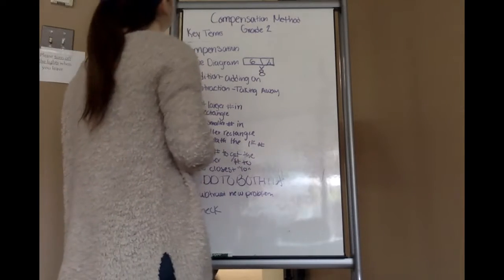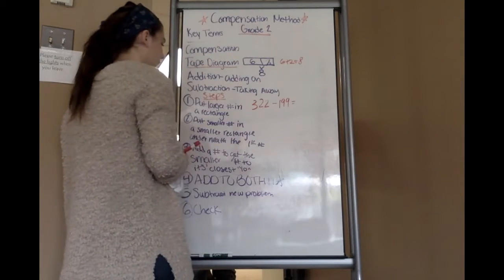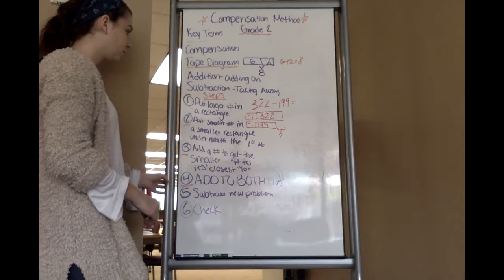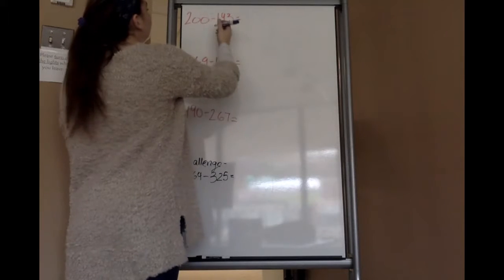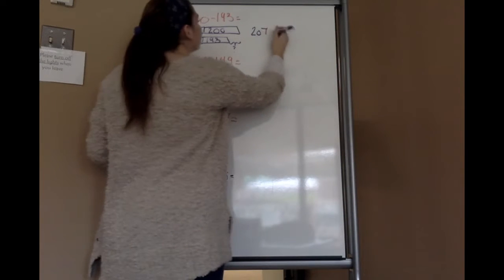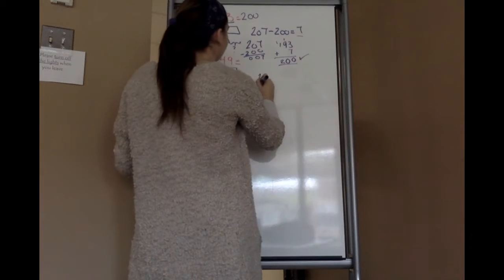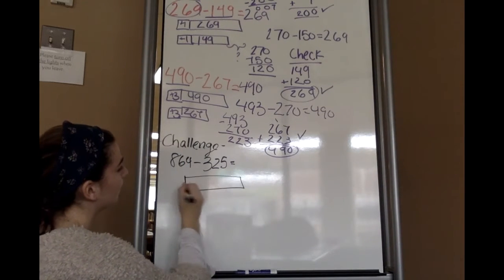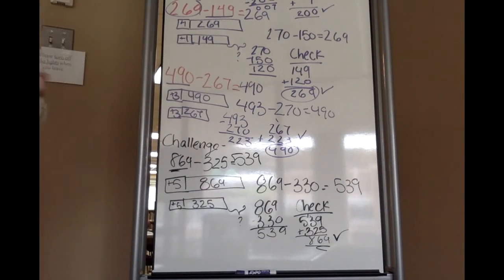Compensation Method: Grade 2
School video made to help parents and students on subtracting larger numbers with ones. The compensation method can be hard at first, but hopefully by breaking it down it can help to learn it :)